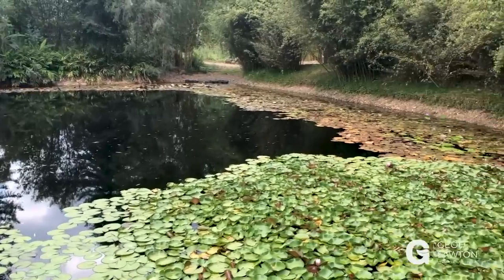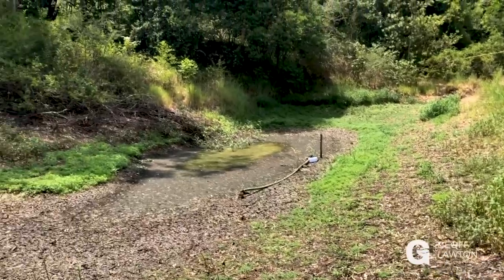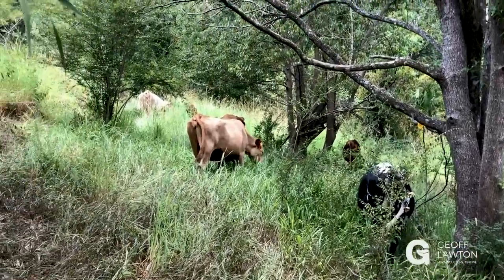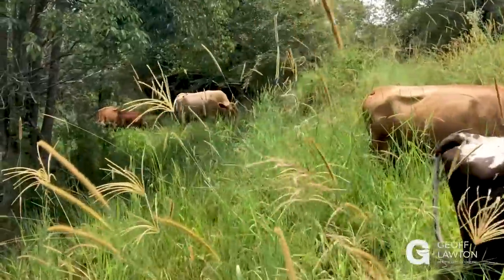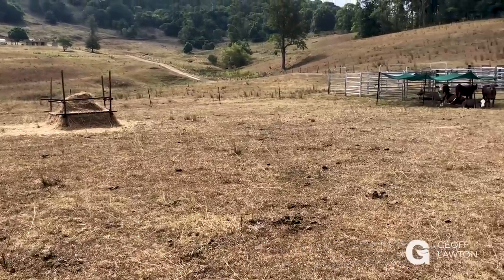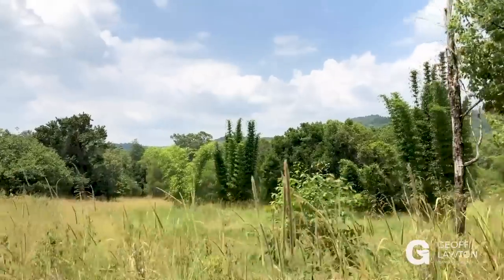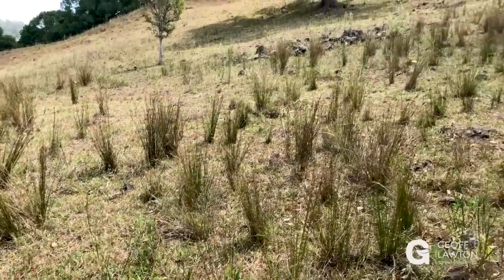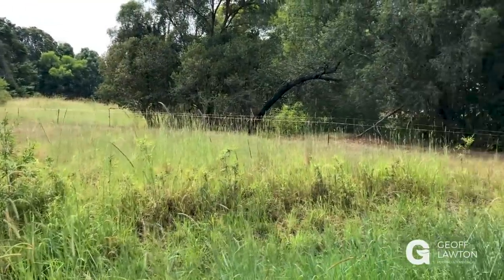Permaculture's Resilience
If there's just ONE thing to take away from this short video, it's this: PERMACULTURE WORKS. It's practical. It gets results. Just look at the two farms, side-by-side. A picture is worth a thousand words, no? To hear more stories like this and learn more about how others with ZERO farming knowledge are using permaculture, check out the Permaculture Masterclass, my newest 4-part documentary-style film,

About Geoff:

Geoff is a world-renowned permaculture consultant, designer and teacher. He has established permaculture demonstration sites that function as education centres in all the world’s major climates — information on the success of these systems is networked through the Permaculture Research Institute and the website.